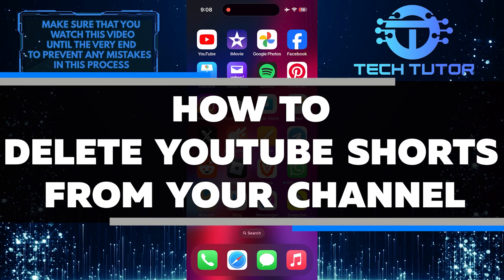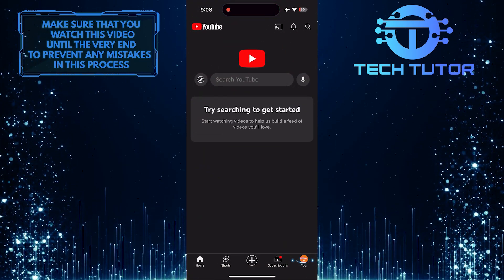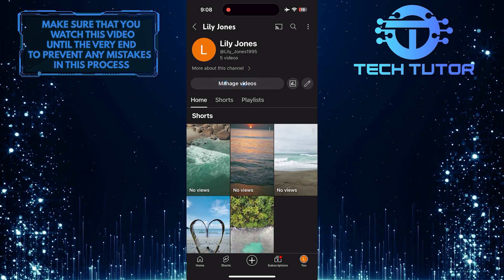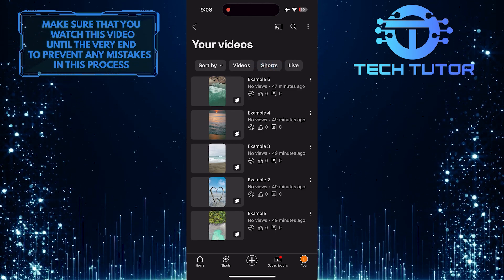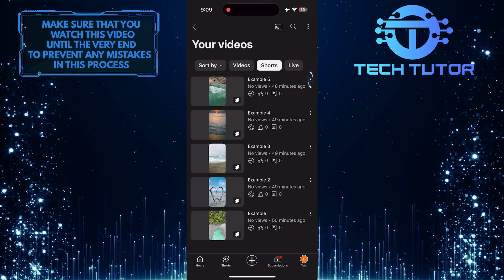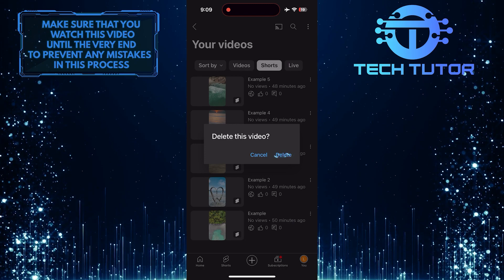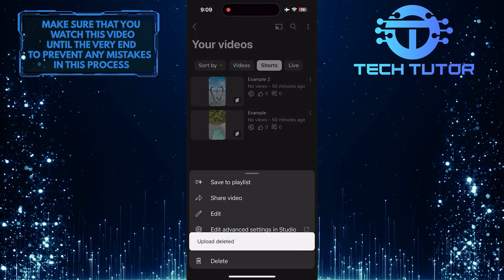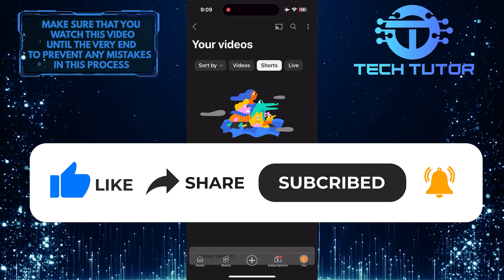How To Delete YouTube Shorts From Your Channel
In this tutorial, we will show you how to delete YouTube Shorts from your channel. Deleting Shorts is a quick and easy process. Deleting YouTube Shorts can be useful if you no longer want them on your channel or if they do not fit with your other content.